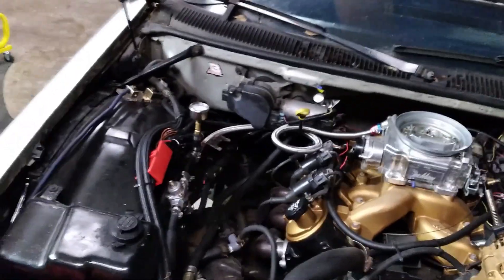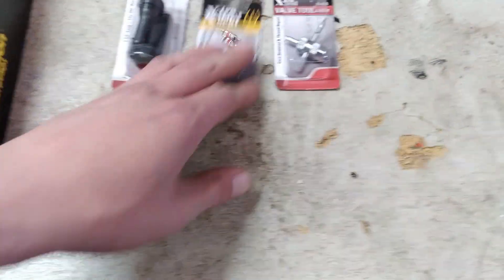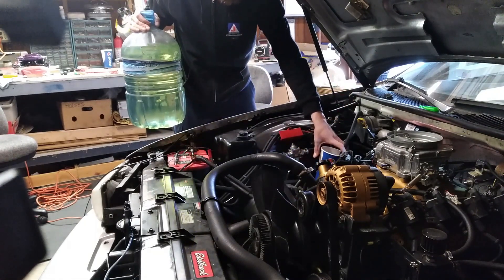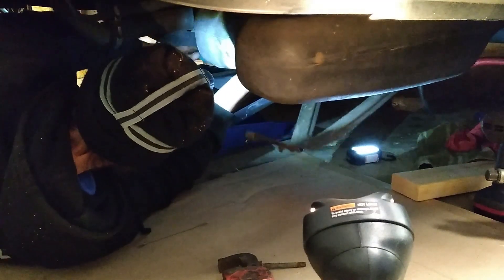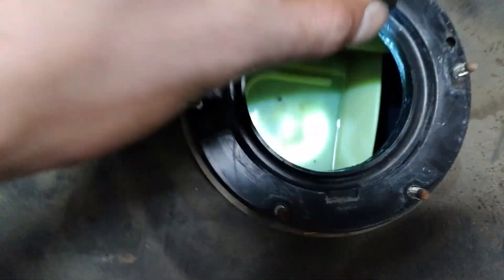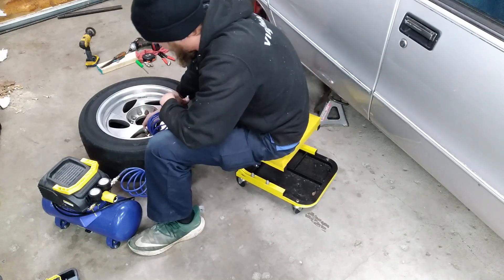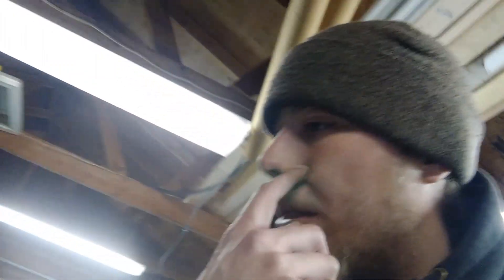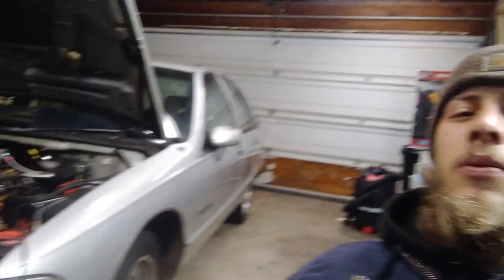LS 5.3 CAPRICE Gets Much Needed FUEL SYSTEM UPDATE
The 92' CAPRICE gets new ELECTRIC FUEL PUMP along with some upgrades.